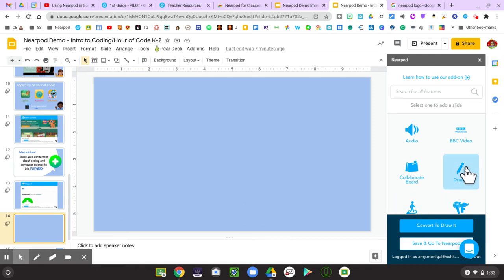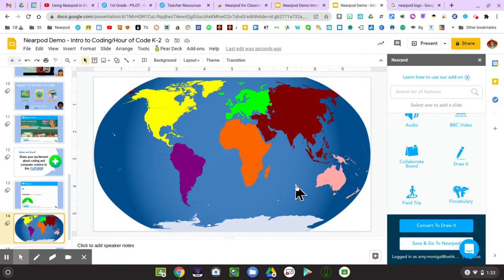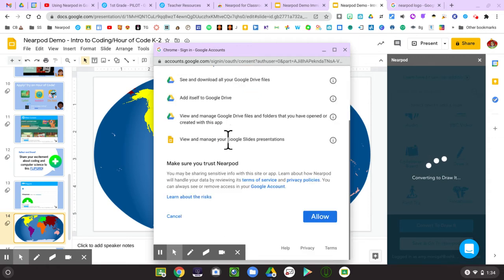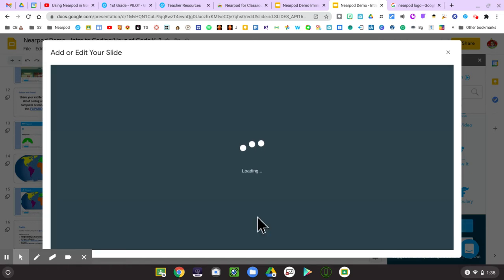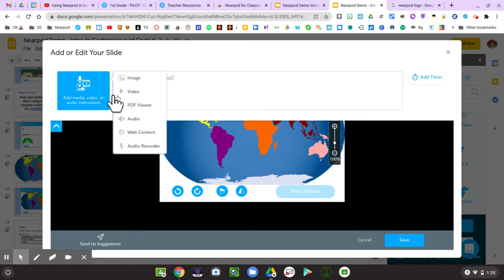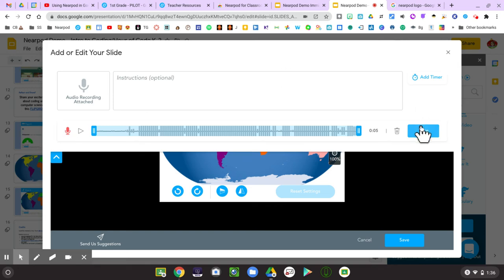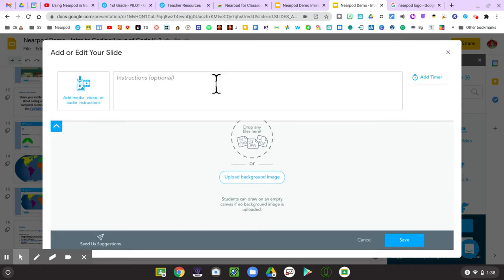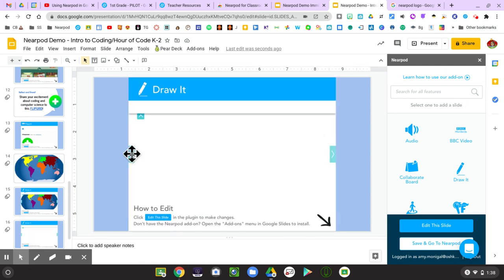Nearpod #2 Using Draw It